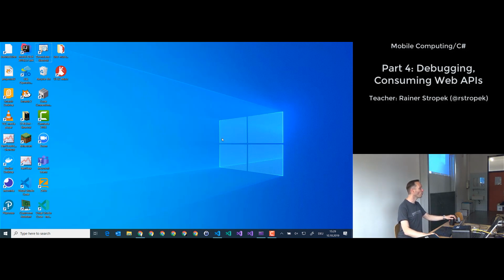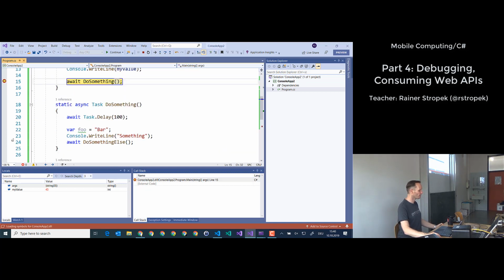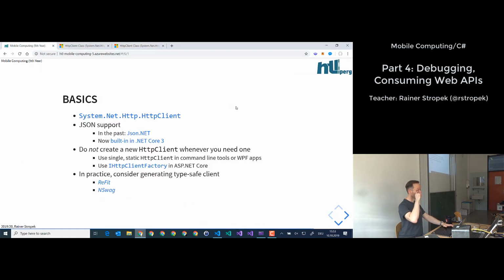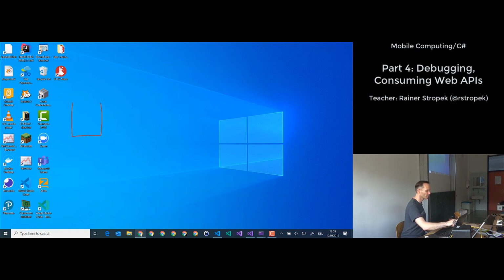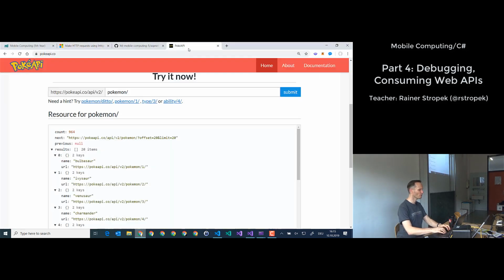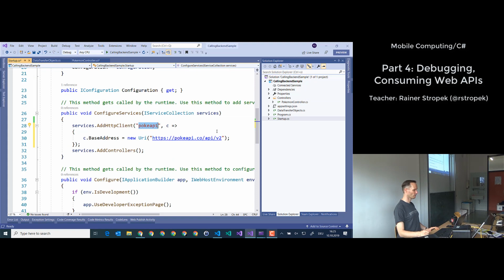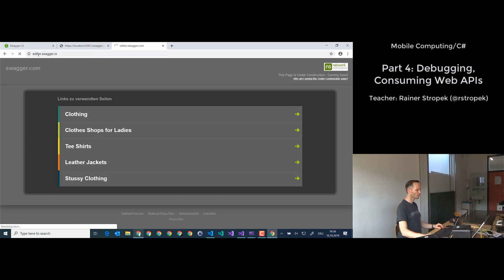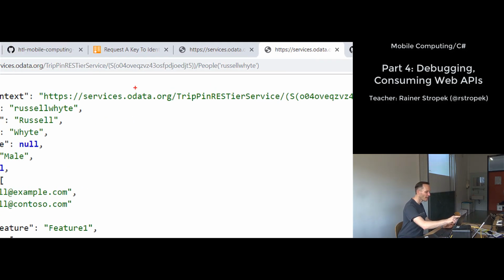HTL Perg: Mobile Computing and C# Course - Part 5 (Debugging, Consuming Web APIs)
This year, I give two courses at HTL Perg, a college for computer science: Software Engineering with C# and Mobile Computing. In both courses, I teach C#. This is the recording of the course.

In this lecture we take a look at interesting Debugger features that can help us finding bugs in our code. Then, we speak about consuming Web APIs. We cover the HTTP Client Factory of ASP.NET Core and also talk about Swagger aka Open API for client generation.

00:00 Debugger
19:48 Consuming Web APIs